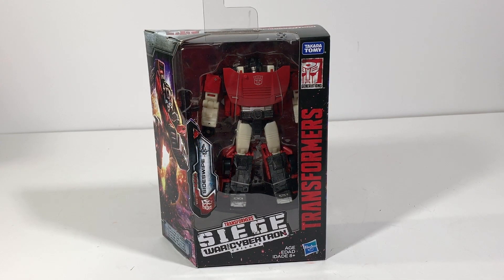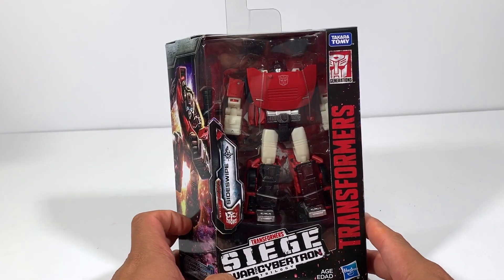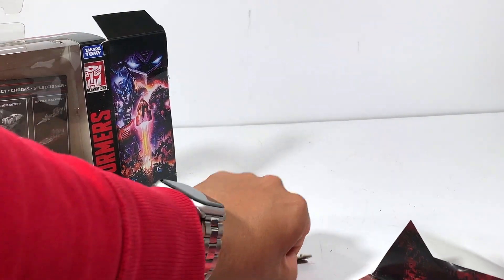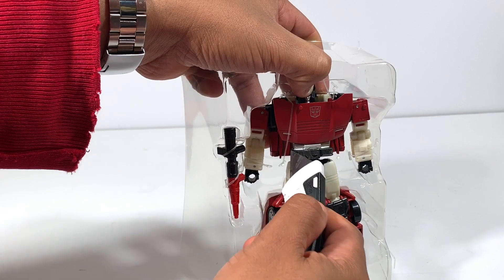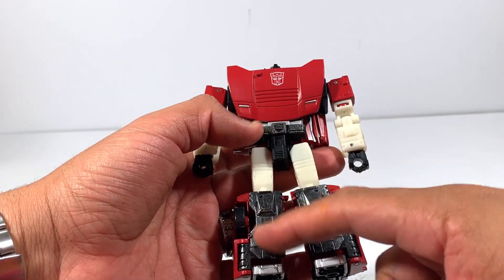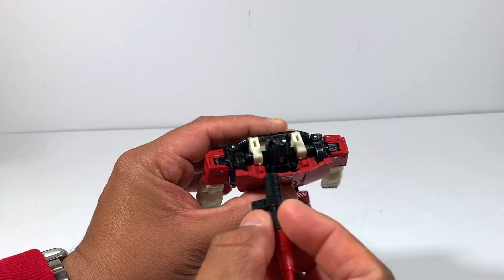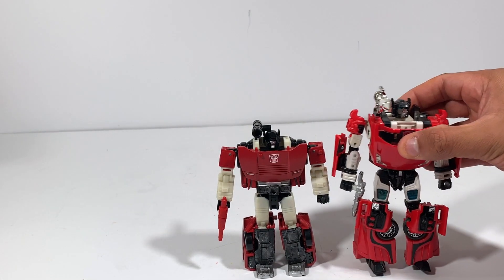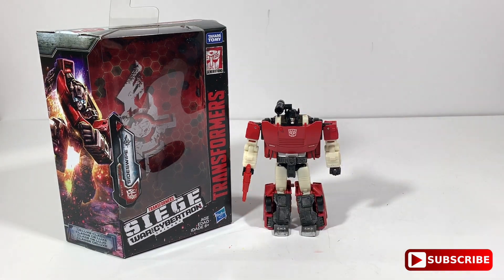TRANSFORMERS Siege Sideswipe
This Siege line is amazing.